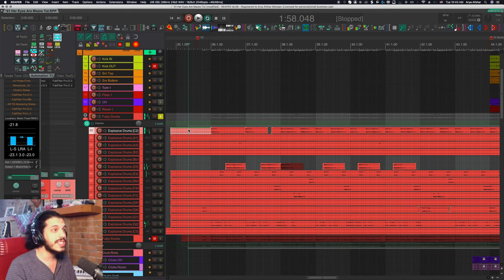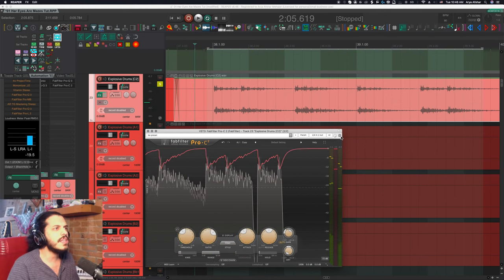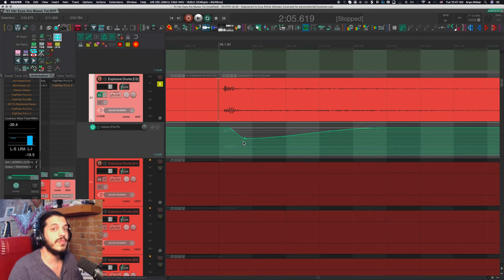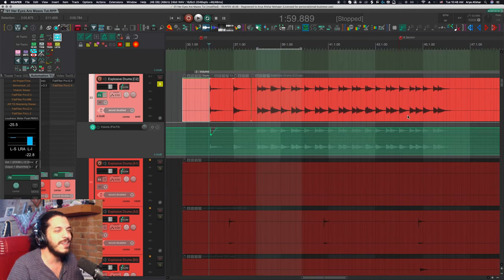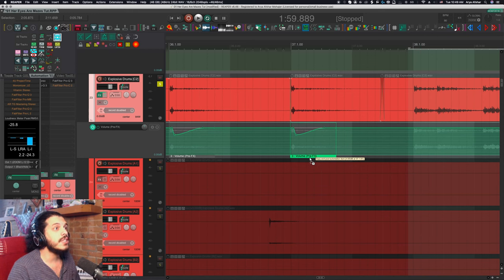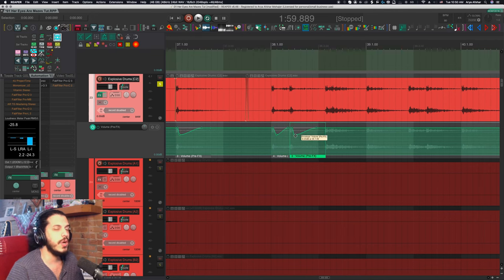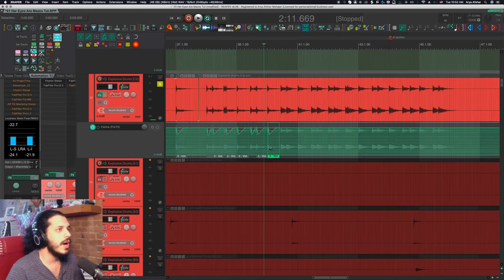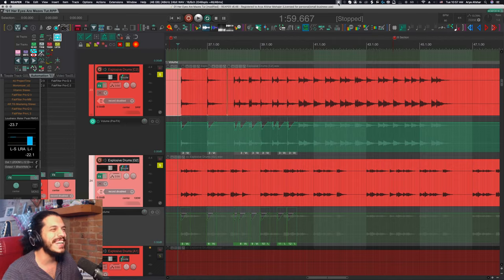MANUAL Compression??? The dumber (but somehow kinda smart) way to do gain reduction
Hey folks!
 Here's a quick technique to keep in your arsenal for when it's needed. Compression is a way to do gain reduction. You set a threshold, ratio, attack and release, and the compressor generates a gain reduction curve based on your signal, but if you find it hard to calculate the right settings, or if your settings are right in one place and wrong in another, you can always cut the middleman and make the gain reduction curves yourself!

Chapters:
0:00 Intro
0:34 WTF is Manual Compression?
2:41 When to do Manual Compression?
4:41 How to Manual Compression? (in REAPER)
6:42 Manual Compression vs. Regular Compression
7:27 Using pooled Automation items
10:35 A couple of Mouse Modifiers
11:52 Extra cool stuff you can do